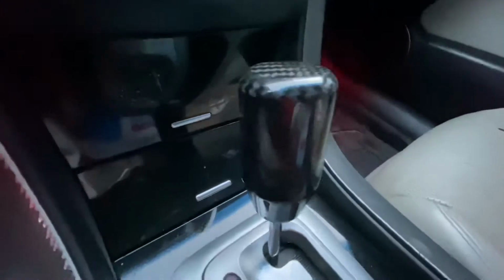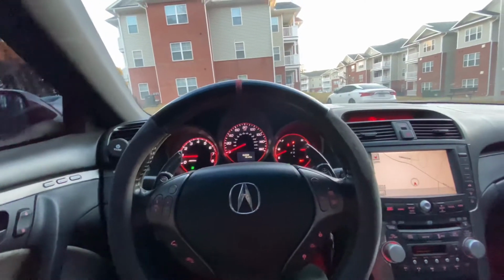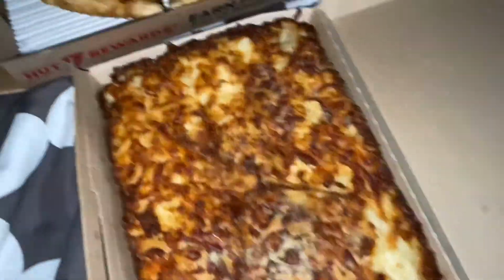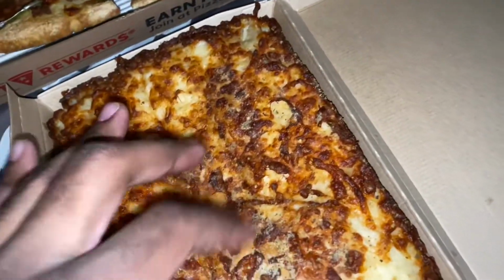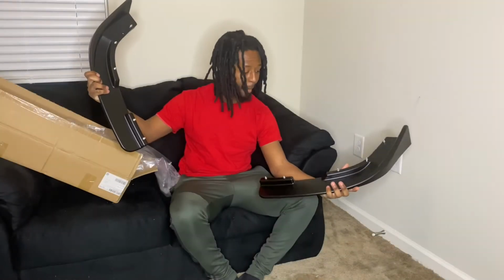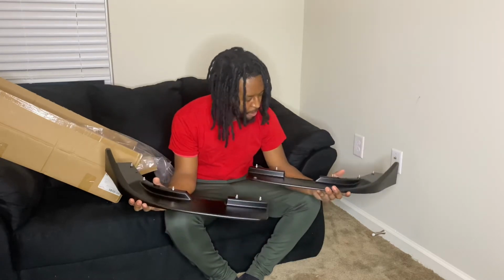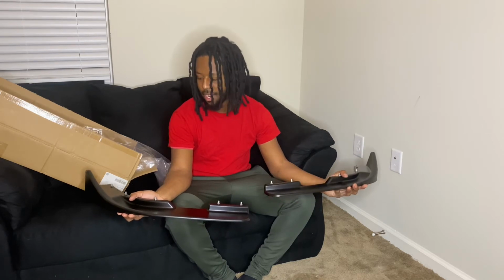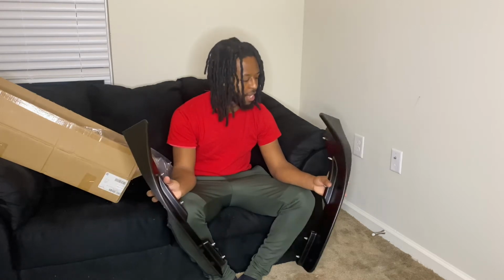CARBON FIBER REVEAL for the TLS | more parts unboxing !!!